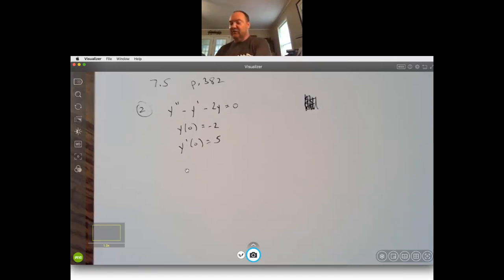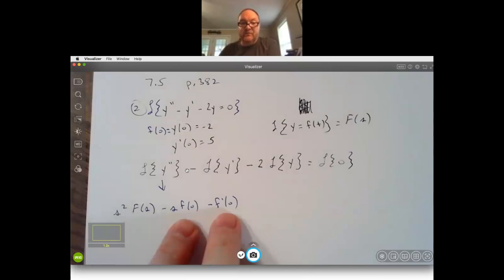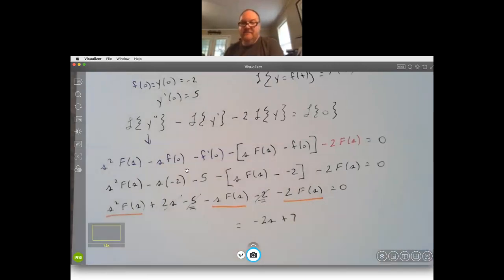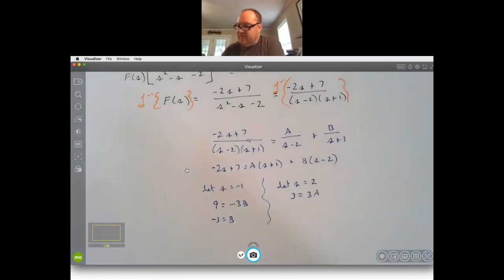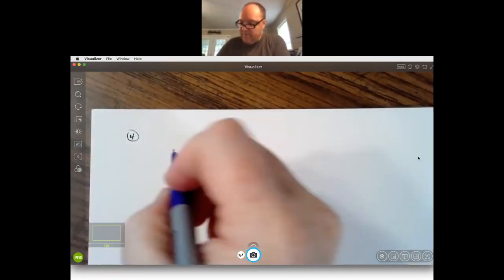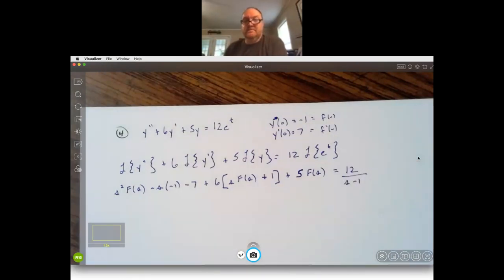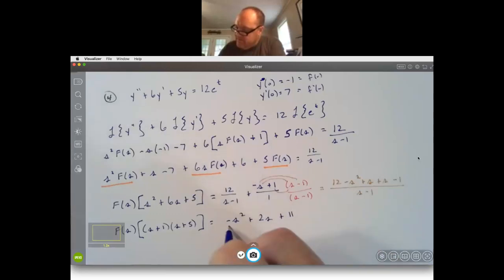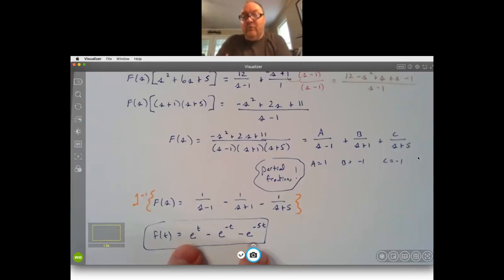MAT 2913 7.5